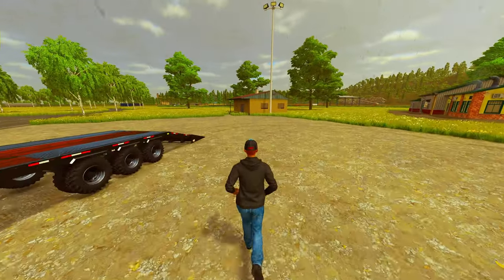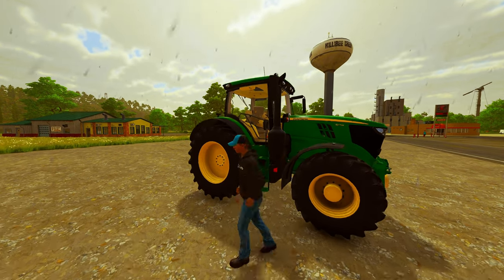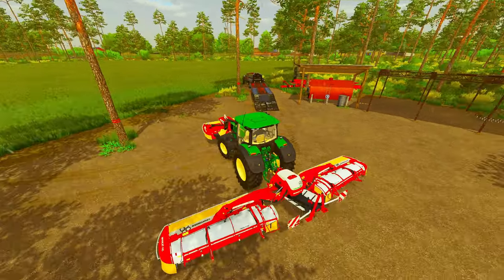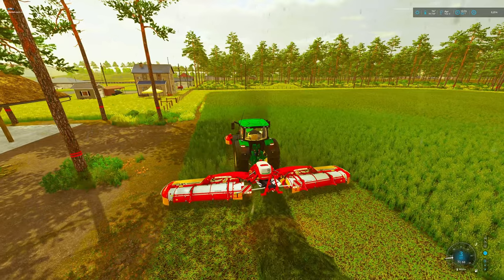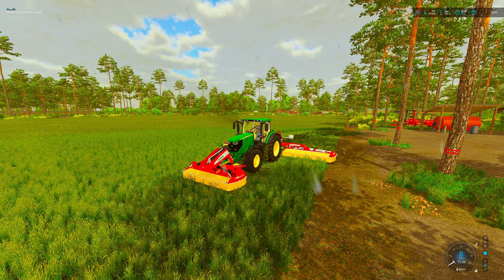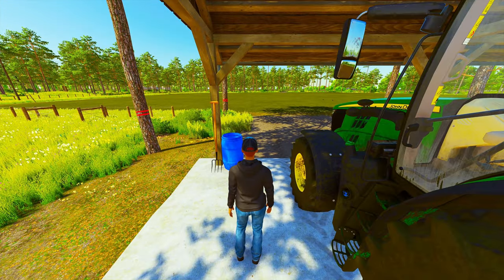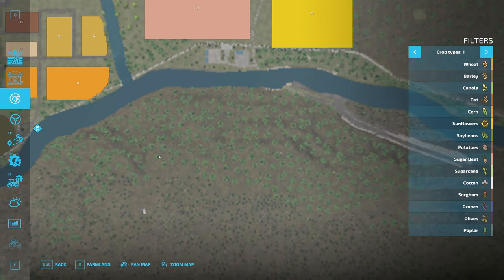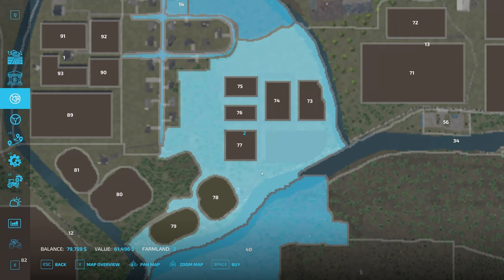Back to grass | Hillibee Creek | Episode 23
In this one I decide to switch back to grass work for the time being to save up some money for better logging equipment

Happy Farming!

Mods used in this series:

Gameplay Mods:

-TerraFarm_MCE

-Info Message HUD

-Cultivator Field Creator

-Guidance Steering

-Trailer Axle Blocker

-Store Deliveries

-Real Dirt

-Real Mower

-3rd Person

-Paint and Terraform Anywhere

-Precision Hands

-LumberJack

-CoursePlay

-Reduce Engine Braking Force

-Exhaust Extension

-Enhanced Loan System

-Color Grading Editor

-Construction Screen Zoom

-Extended Game Infodisplay

-Show Fill Level Name

-Repair Place

-Critters

-Free Fences And Bushes

-HUD Toggle

-Player Position Saver

-Free Landscaping Tools

-Better Time Scale

Equipment:

-MF711

-CatD7G

-50ft Gooseneck Trailer

-Brush Hog

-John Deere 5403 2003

-FarmCon22 - John Deere 710

-John Deere 6M Series

-Lizard 44202/5557

-Fliegl Timber-Runner Z Crane Pack

-Husqvarna S2800

-TLX 1982 Special

-Lizard U7XX

-Guttler Mayor

-Gorenc Graser 600

-John Deere B 12ft Grain Drill

-GVS 6u

-QuickBale

Buildings:

-Shed Package

-Fieldshelter

-Small Farm Pack